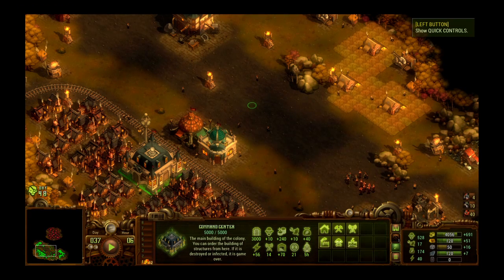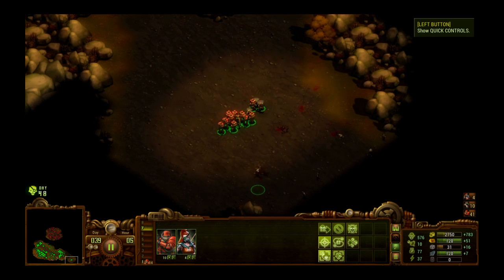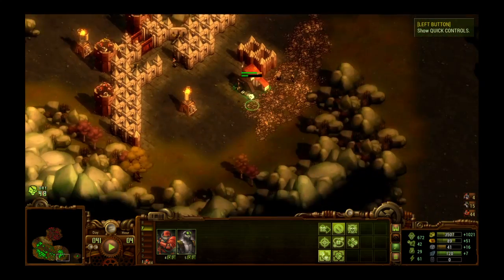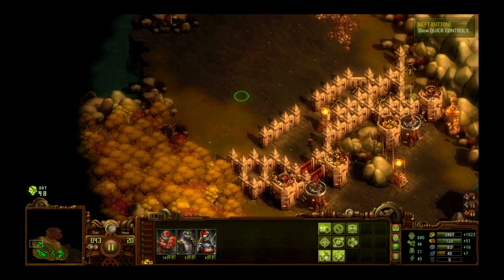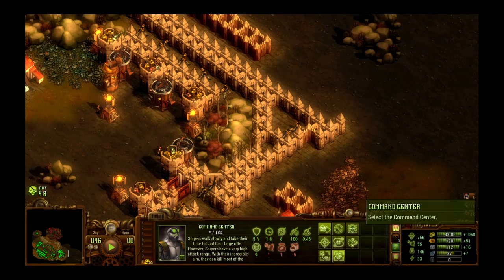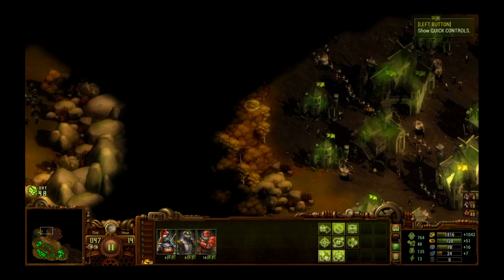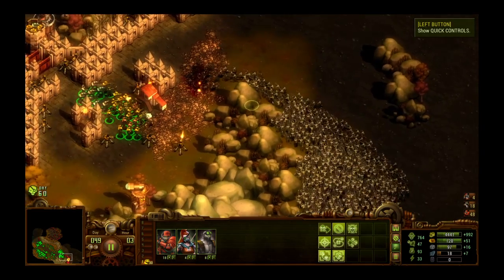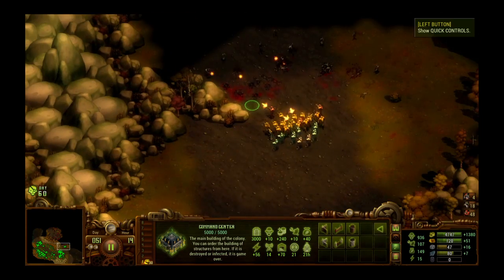Let's Play They Are Billions Tutorial: Ep. 5 Strike Team Assembled and the Third Swarm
Day 37 through 51. In this episode, assemble our strike team--consisting of soldiers, snipers, and the rangers we've had since the start of the mission--and send them out to begin eradicating the zombies roaming the map. Also, we brace up and withstand the third swarm which is far larger than either of the previous attacks. Also, we start building stone houses.